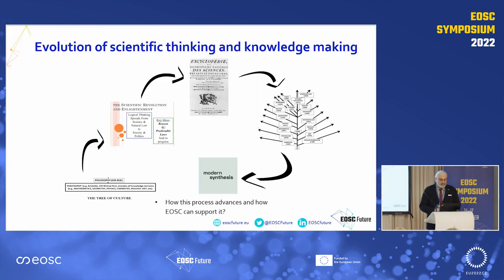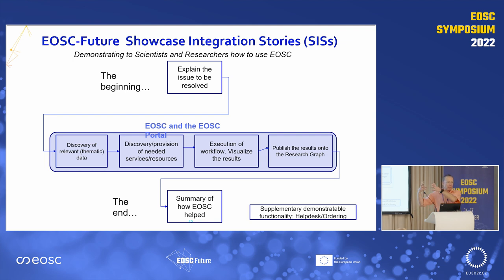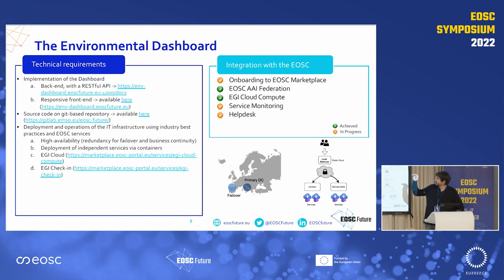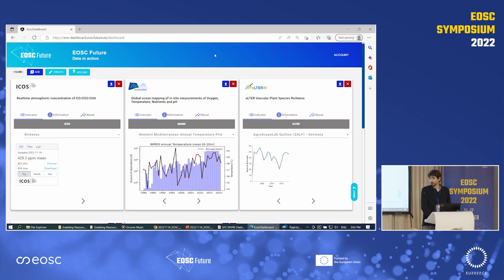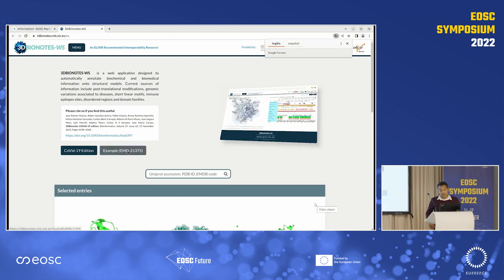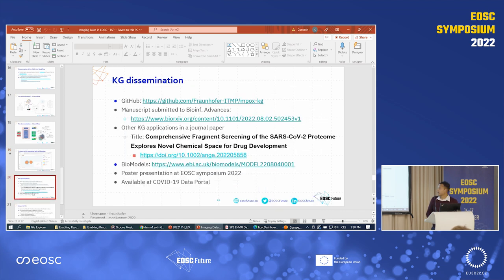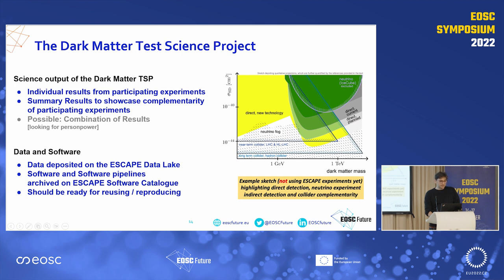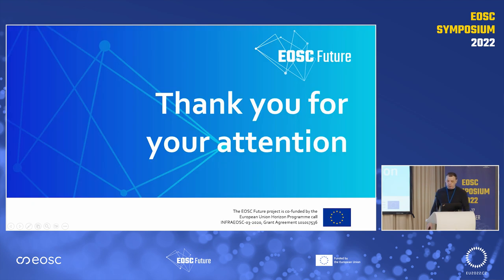Day 3: Enabling Resource Composability in EOSC Future Platform – Use cases from the scientific world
The session provides concrete examples of how EOSC Future project brings together scientific communities and e-Infrastructures to build a federated system of systems.This session profiles the Science Projects (SPs), being developed by the EOSC Science Clusters (SCLs), with an emphasis on how they are establishing, refining or testing metadata standards to support transparency and reproducibility of research and repurposing of datasets in different contexts as well as making use of services from the EOSC Core and Exchange to support their work. The session will focus and present on the most developed use cases or Showcase Integration Stories to provide concrete examples of how EOSC is serving the science communities.